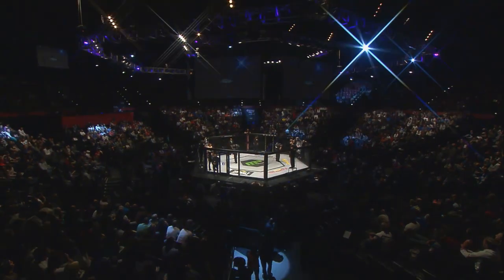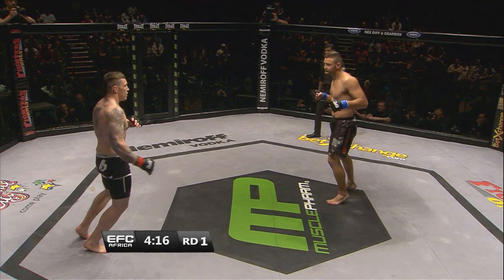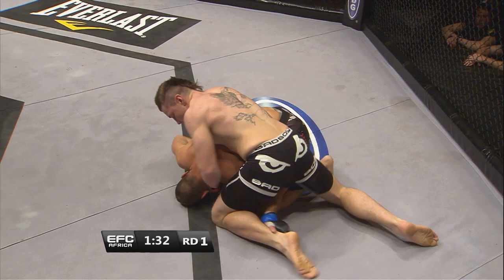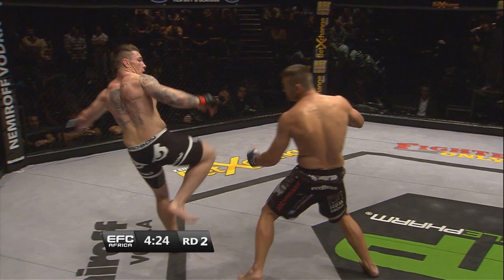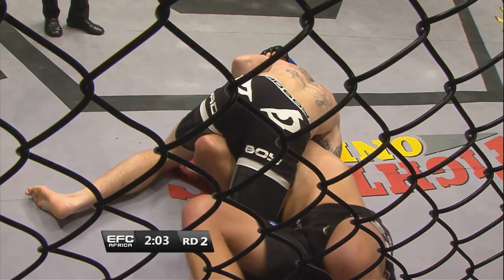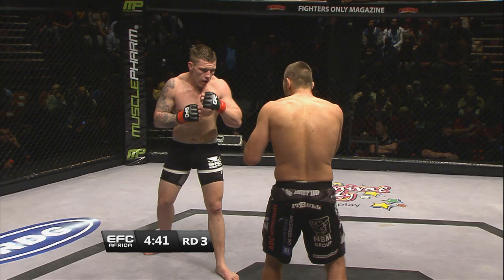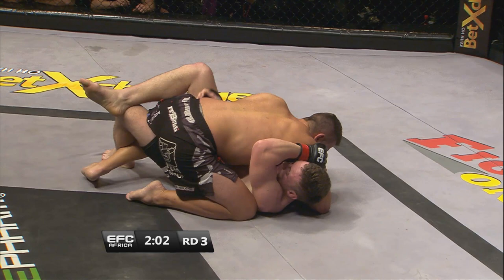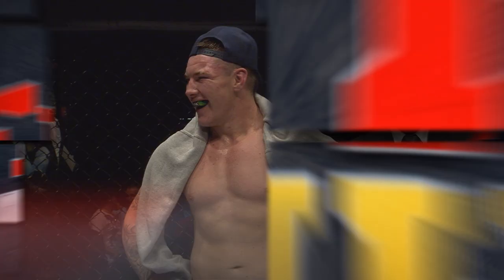EFC 82 Free Fight: Drotschie vs Van Heerden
On Saturday 28 September, former champ, Gideon Drotschie looks to reclaim EFC light heavyweight gold when he faces undefeated Quinton Rossouw. Relive his initial EFC championship submission win against Danie van Heerden.